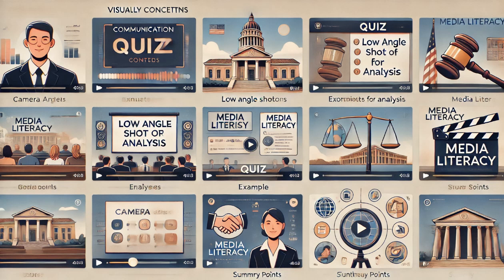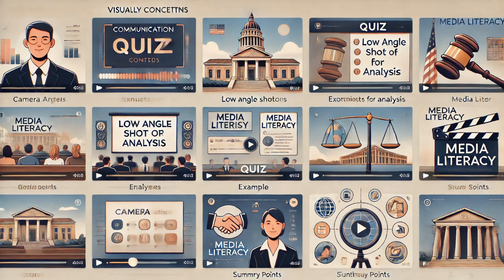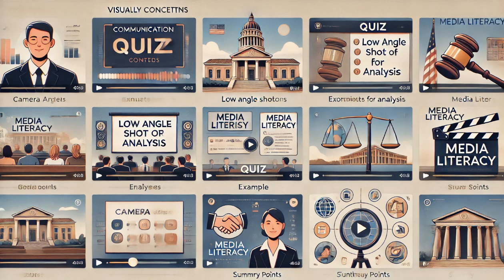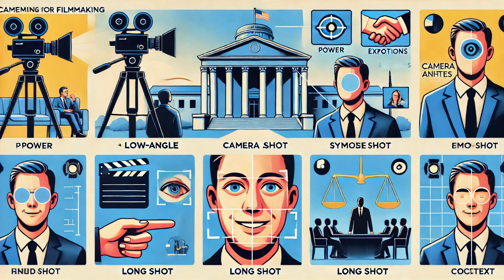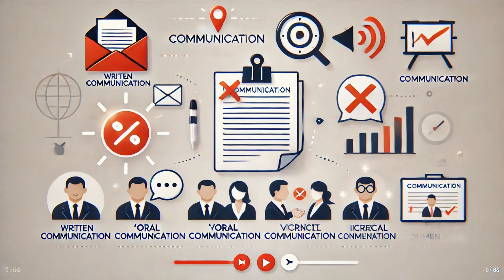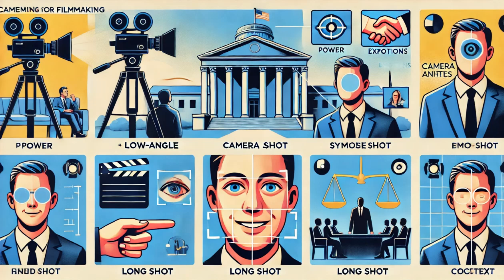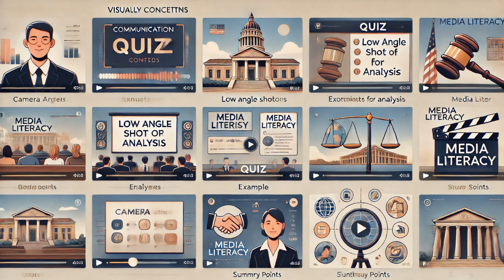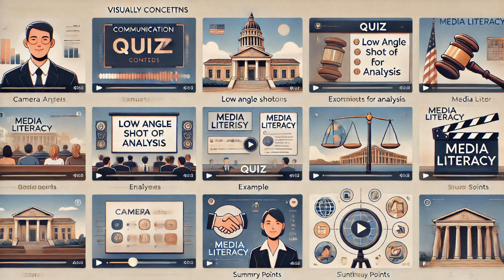Communication and Media Studies